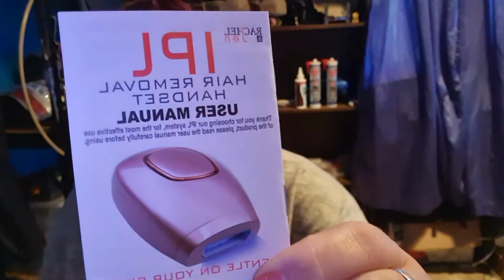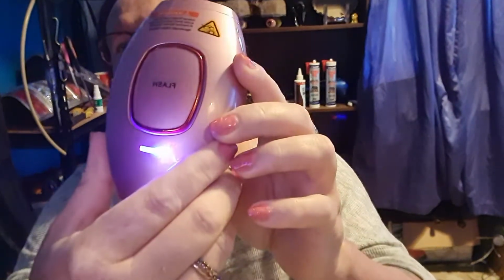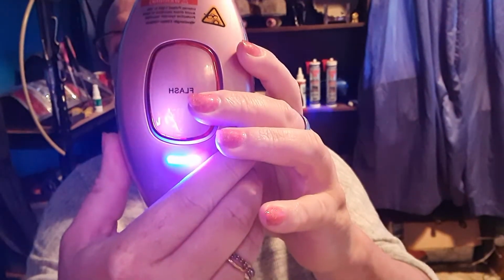Rachel & Jen IPL HAIR REMOVAL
TV branded store